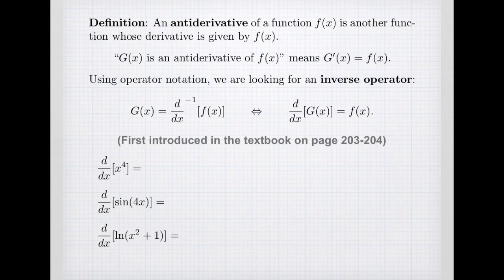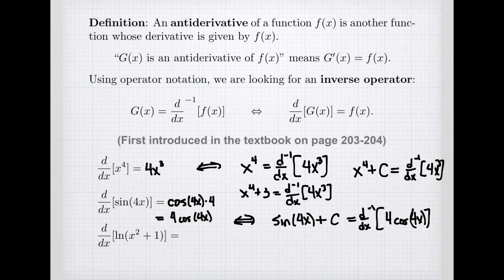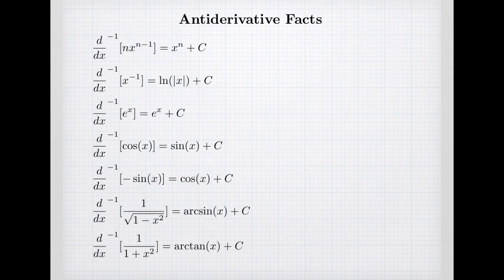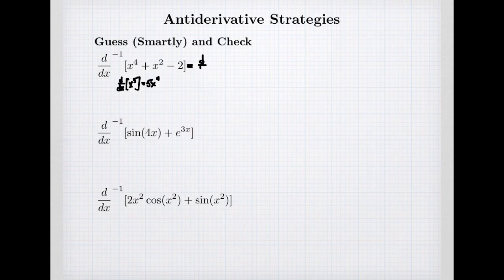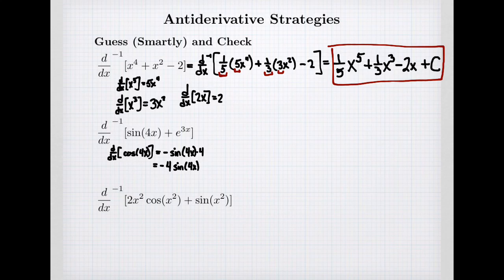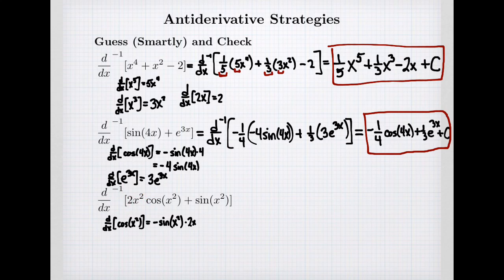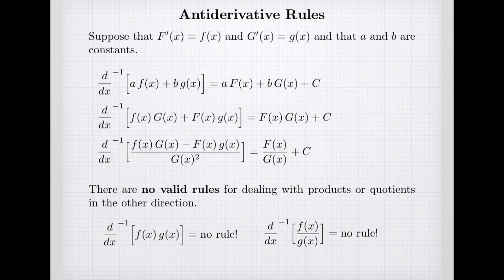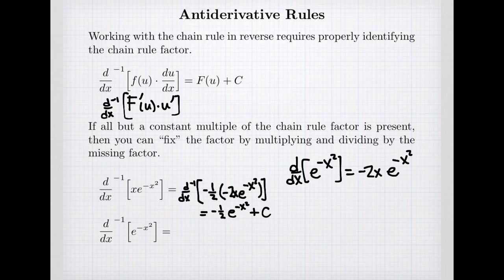Introduction to Antiderivatives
An introduction to finding antiderivatives.